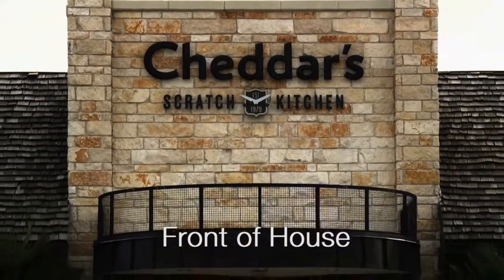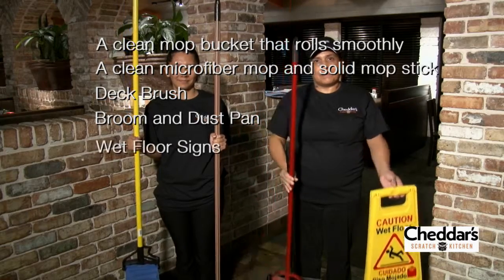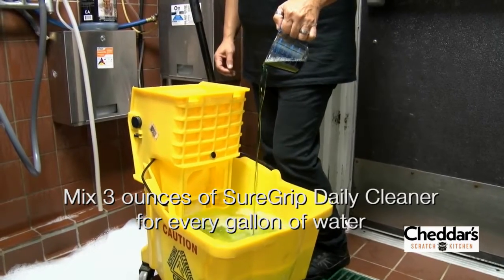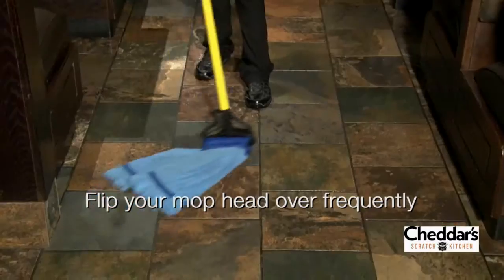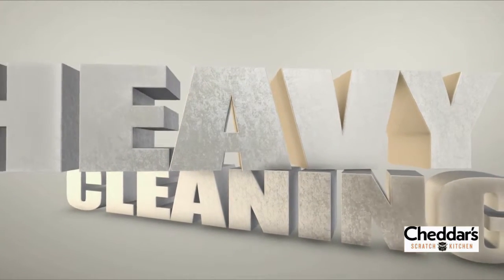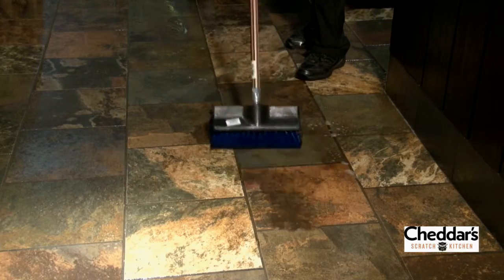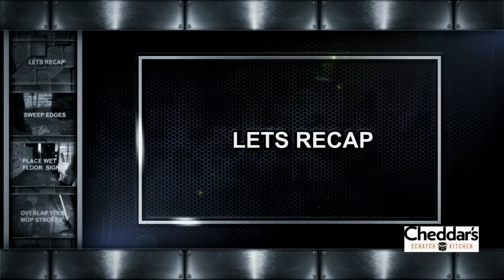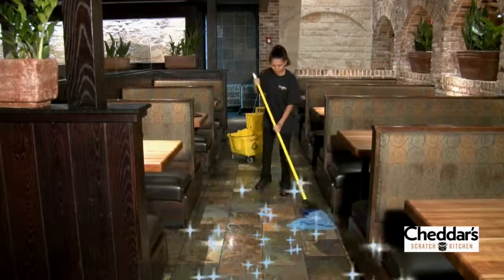Voiceover 2 for Cheddars/Suregrip Instructional Video